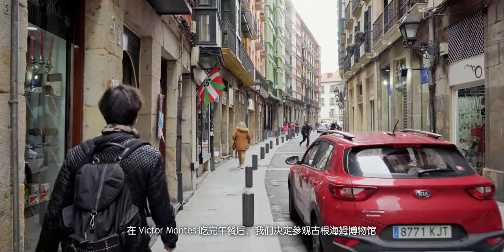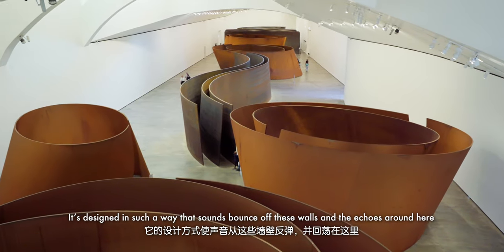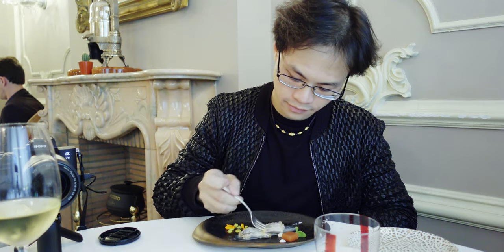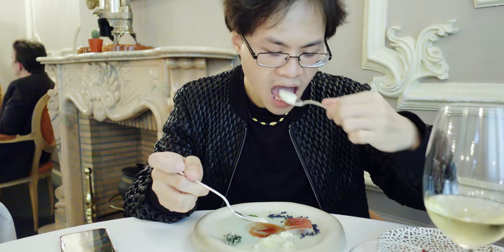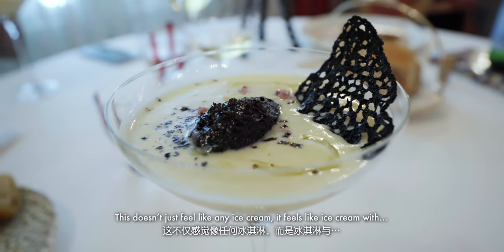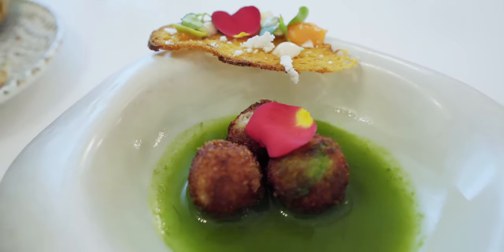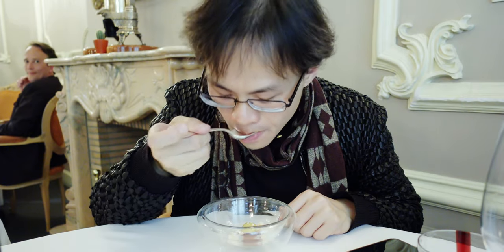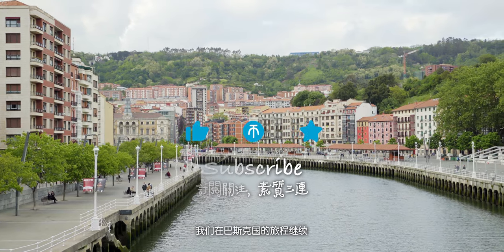Zortziko, Bilbao, Basque | Michelin One Star Bizcayan Cuisine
Zortziko is one of Bilbao’s leading gastronomic icons which opened its doors in 1989 and continues to impress and surprise guests in equal measure with its rare elegance. Its owner - chef Daniel García sees his cuisine as an exploratory journey back to the roots of Bizcayan cuisine while adjusting flavors in line with modern tastes and seasonality.